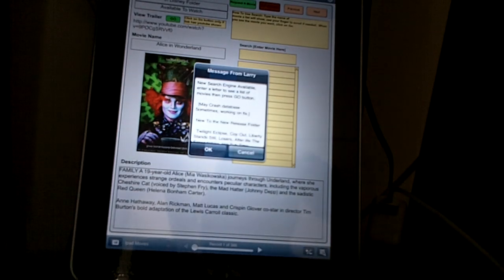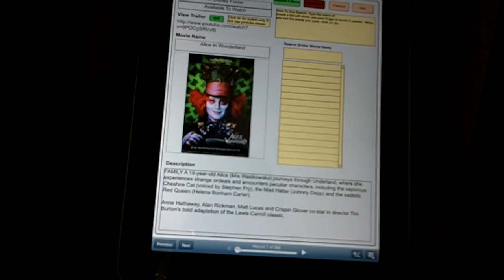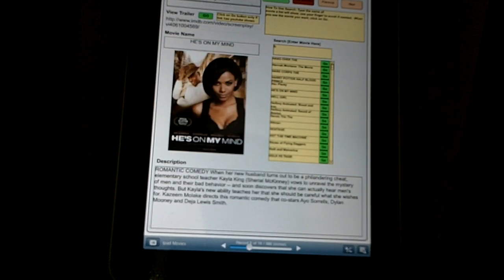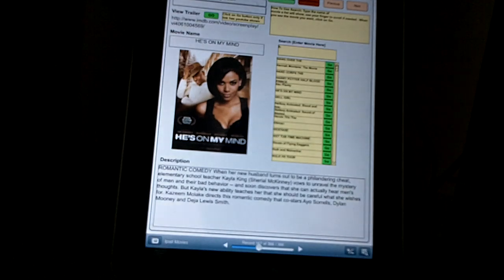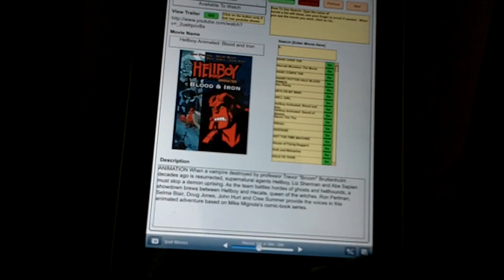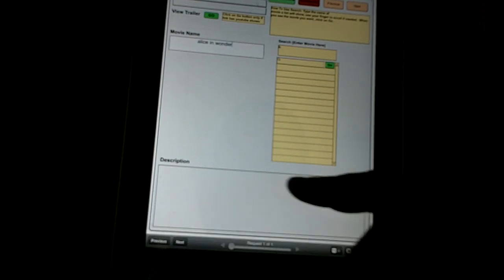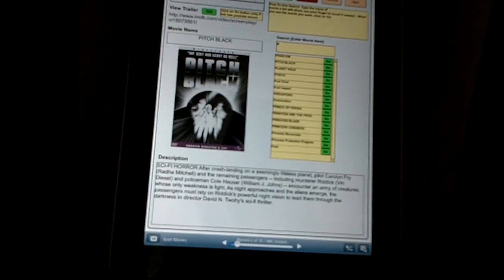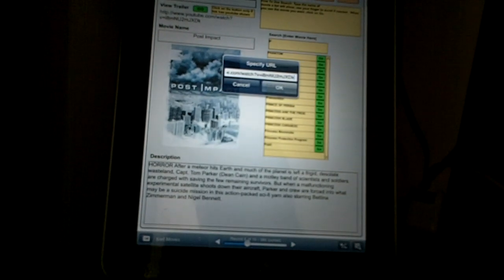DVD DATABASE FOR FILEMAKER GO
Here is a dvd database I am making using File Maker Pro on the Ipad Using FilemakerGo. I am still working on it, but almost finished